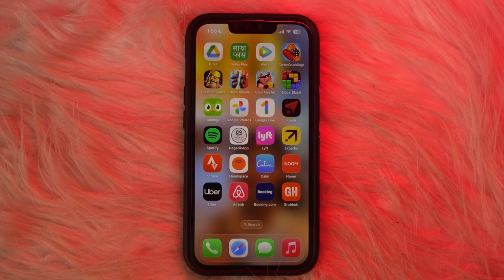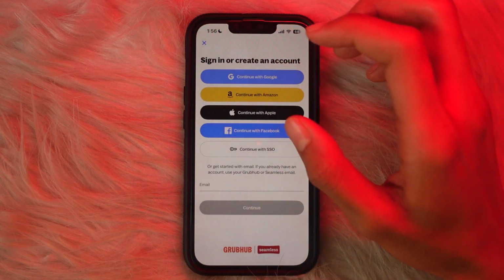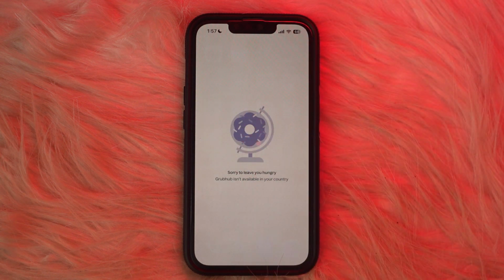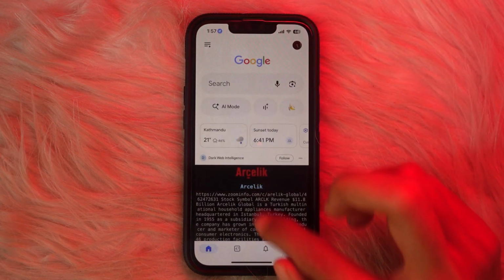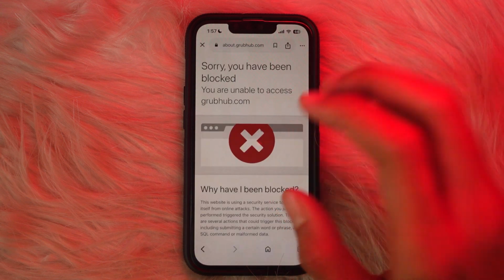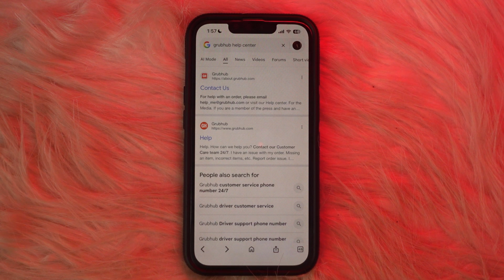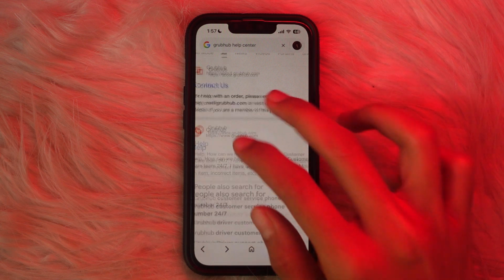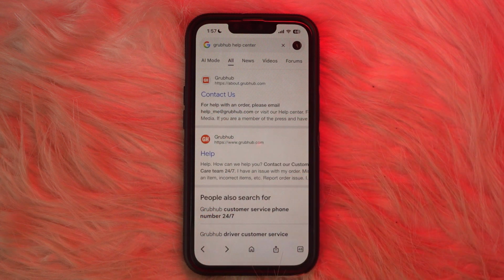How to Recover Grubhub Account | Restore Login & Fix Access Issues Easily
In this video, you will learn how to recover your Grubhub account easily in a simple step-by-step guide. This tutorial will help you fix login issues if you forgot your password, lost access to your email or phone number, or are locked out of the food delivery app.

Whether you use Grubhub for ordering food, tracking deliveries, or managing your profile, this guide shows you exactly how to verify your identity, reset your password, and regain access safely.

You’ll also learn how to troubleshoot common login problems, recover your account access, and secure your Grubhub account after recovery.

By the end of this video, you’ll be able to log back into Grubhub and continue ordering food without interruption.